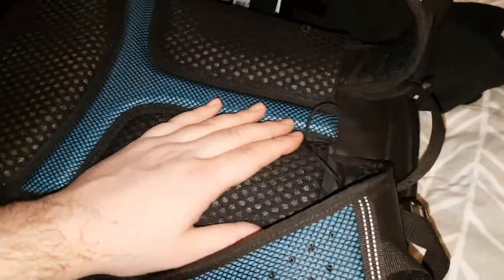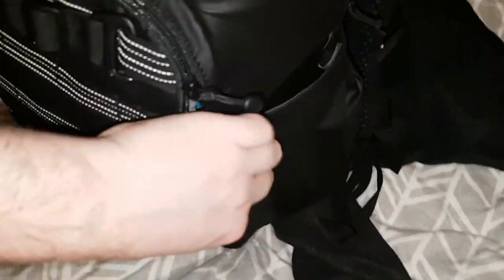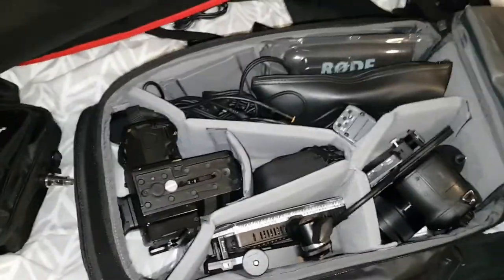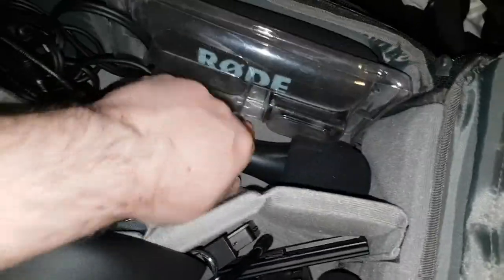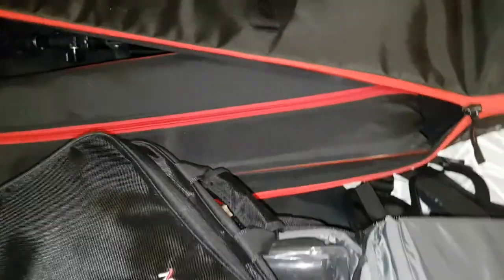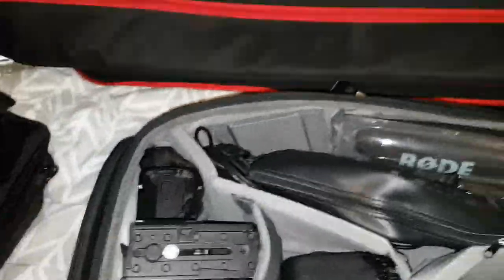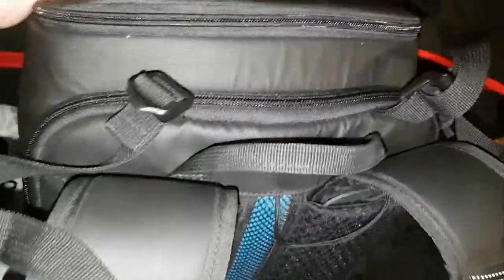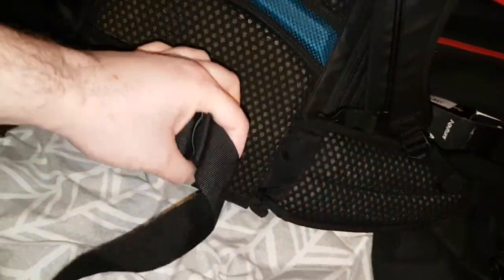Tenba Axis 20L Backpack Casual Daypack Video Review by UK Videographer